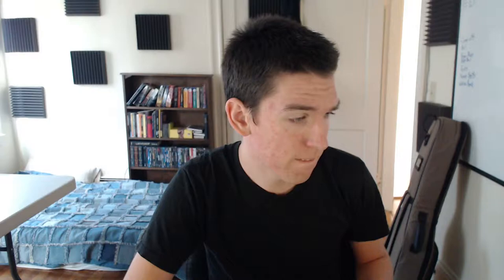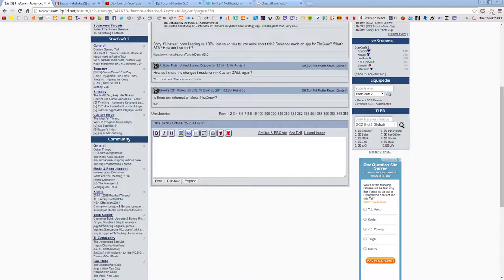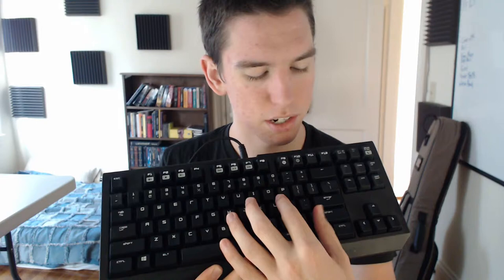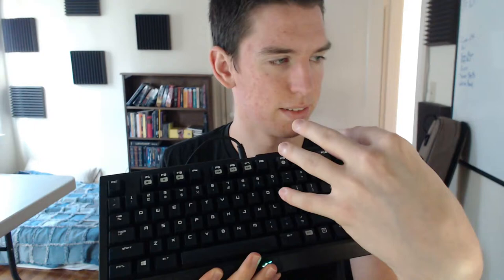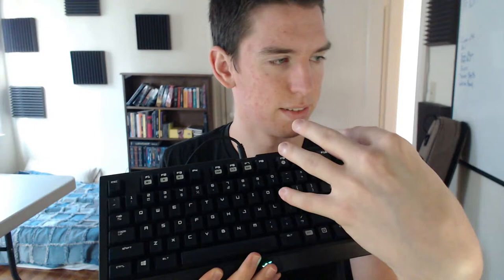Tea Time 40 TheCore+ and Blizzcon Questions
JaKaTaKtv is a channel where I share my gaming, music, and thoughts with all of you.  You can use the playlists to find the kind of videos your interested in.

GLHF and have a fantastic day,
JaK

This video may contain original content about the game ,Starcraft2, which Blizzard has allowed for public use in Youtube videos, as stated on their online license which can be viewed at this
I acknowledge that no other copyrighted material is in this video.